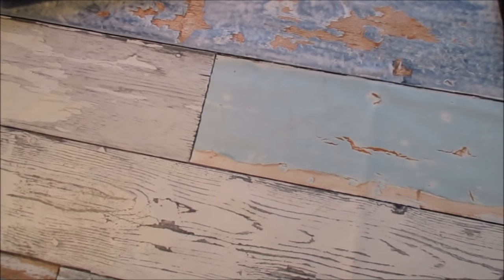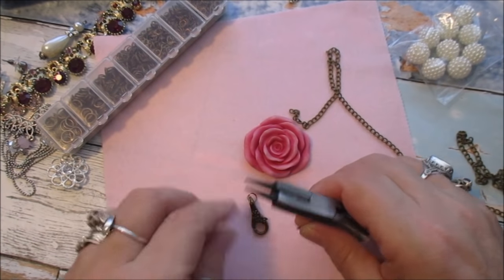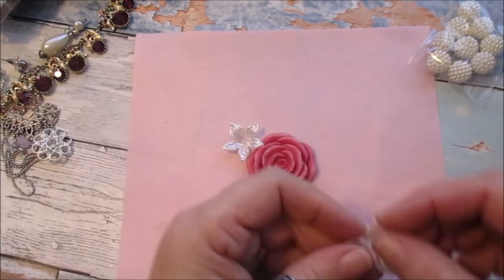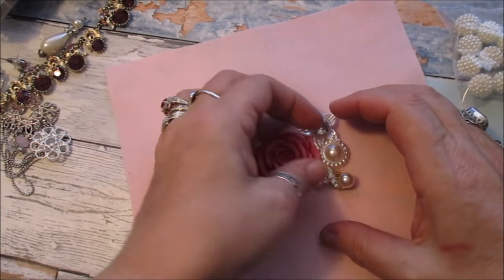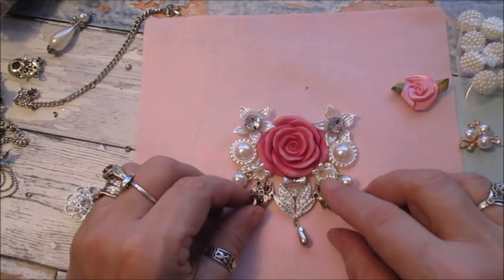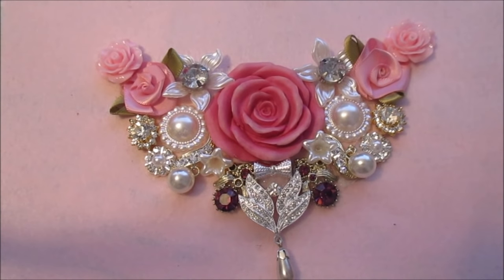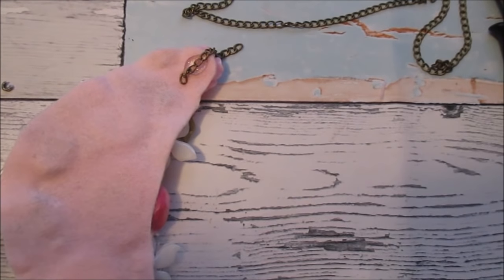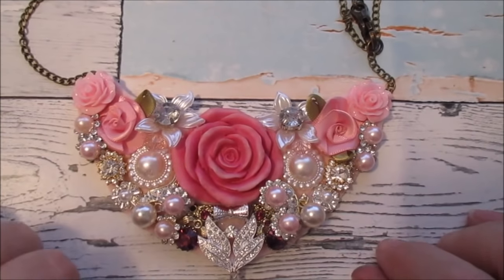Gorgeous Blinged Up Bib Necklace Tutorial - jennings644